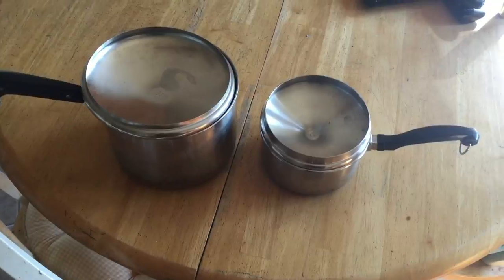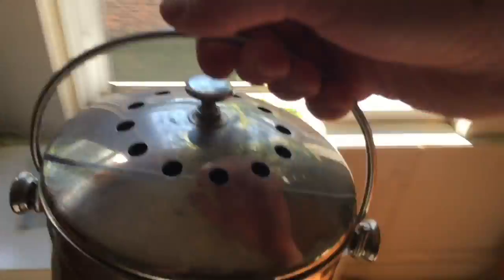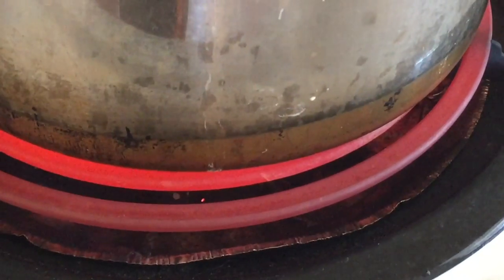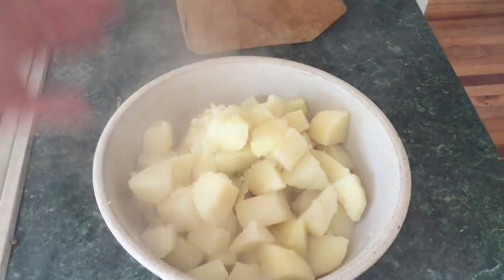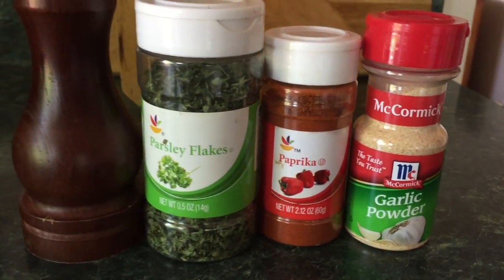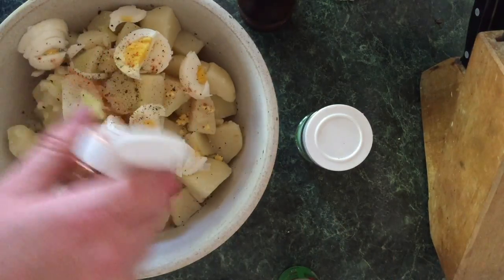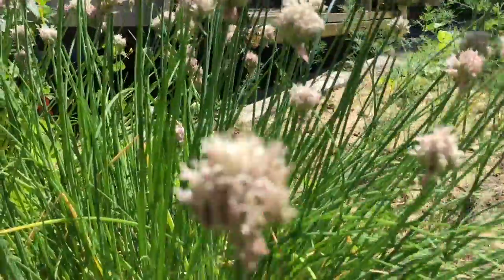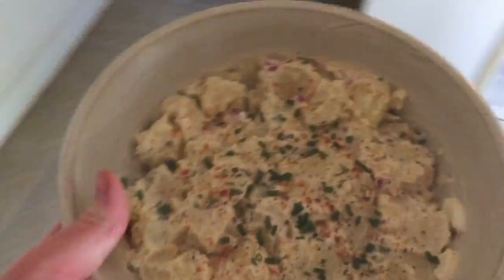POT Salad / Thungry Thirstday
This Week POTato salad.

Welcome to this weeks Thungry Thirstday! This week my potato salad. Try it out this summer.